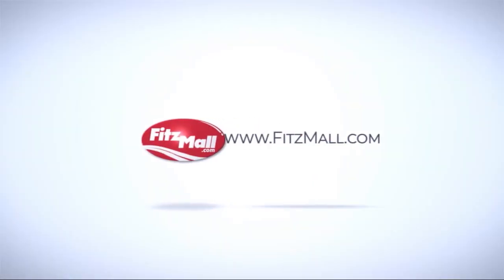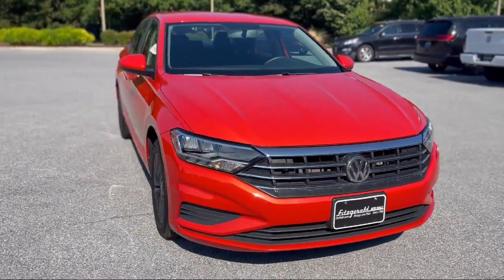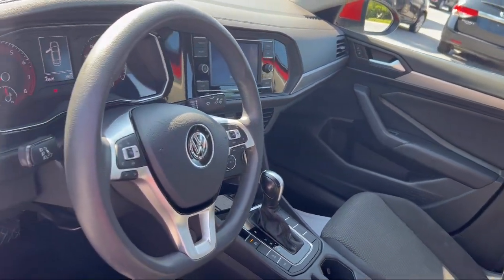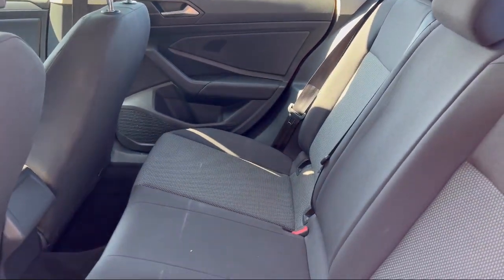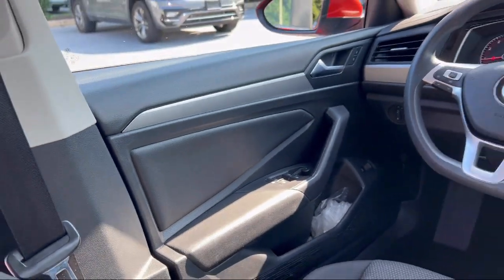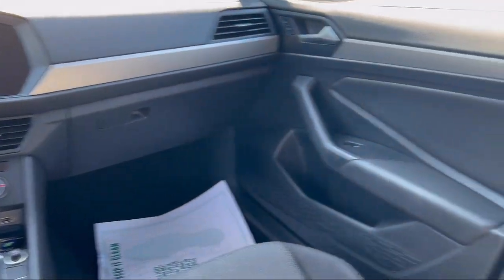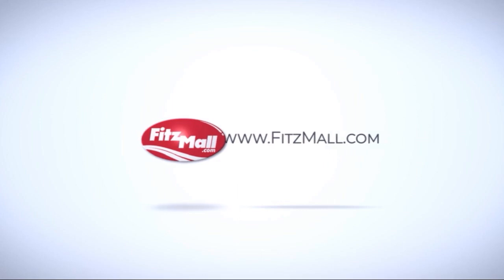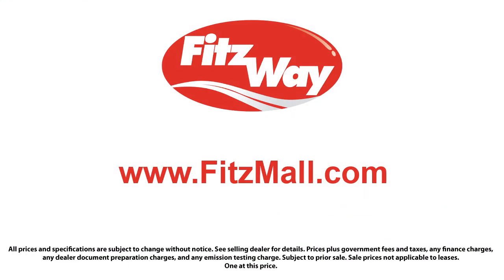2019 Volkswagen Jetta S Auto w/S Fredrick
2019 Volkswagen Jetta S Auto w/S - Stock Number: LP55877 - VIN: 3VWC57BU4KM055877.